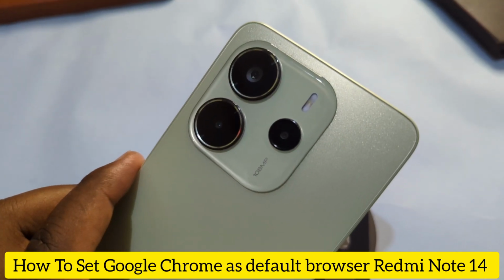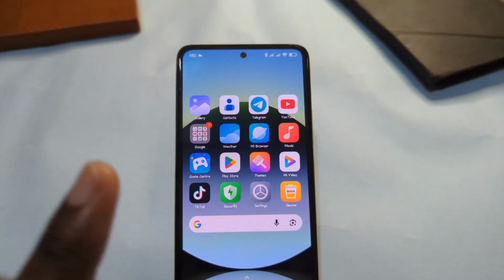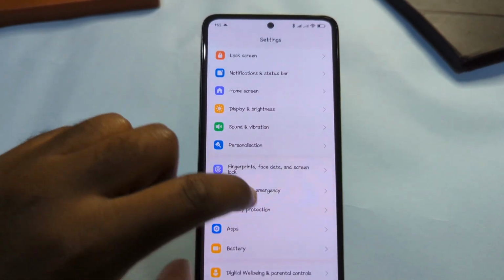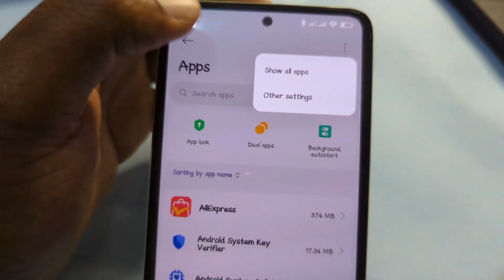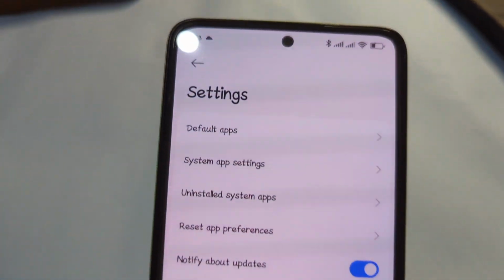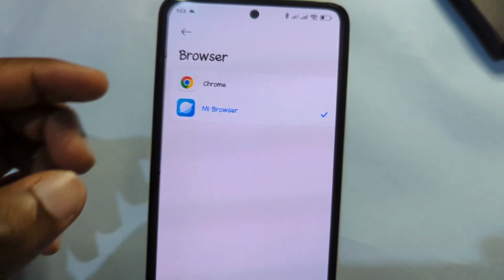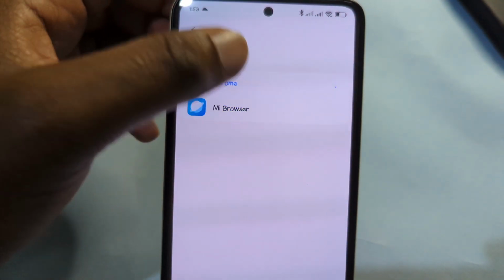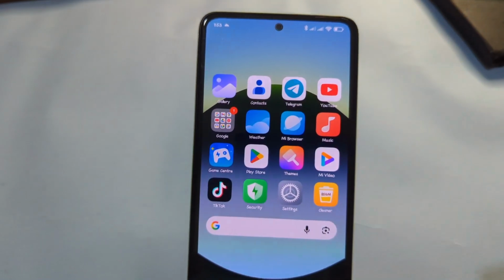How To Set Google Chrome As Default browser on Redmi Note 14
in this video we learn step by step on how to set Google Chrome as the default browser on Redmi Note 14